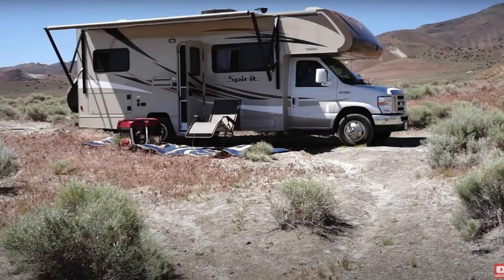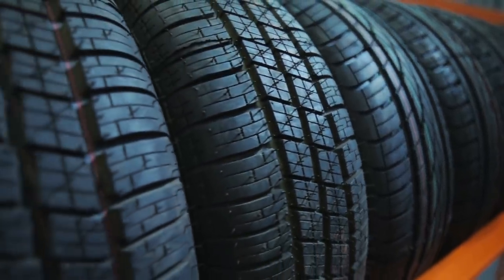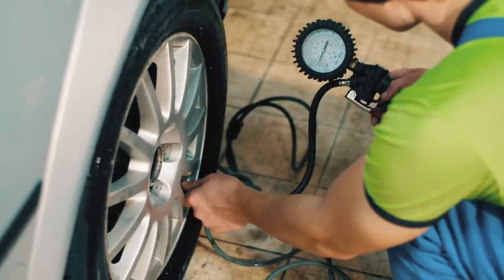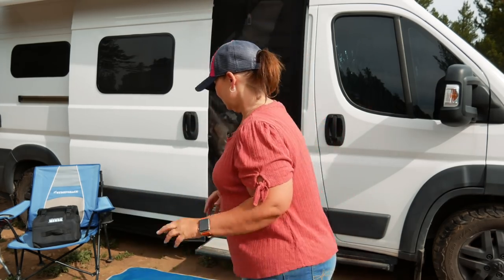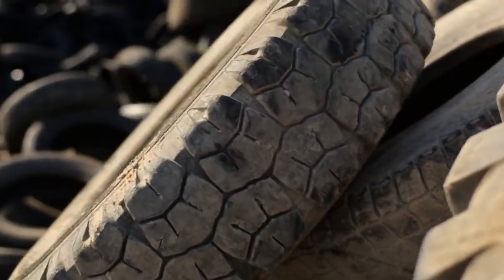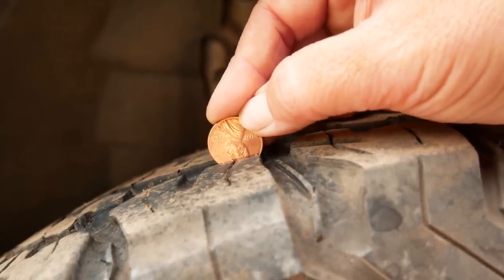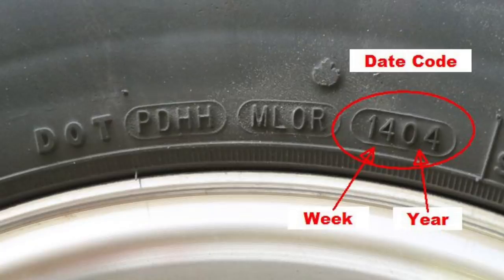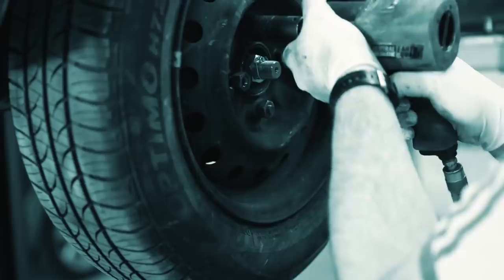9 Tire & RV Safety Tips | Tireminder Tire Pressure Monitoring System Installation | RV Living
9 RV Safety TIPS for TIRES  | TireMinder Tire Pressure Monitoring System Installation | RV Living - TireMinder has provided the featured wireless tire pressure monitoring system to me so I can teach more about RV safety to RVers and RV tips for beginners. Especially when you solo travel and are full time RV living you need to have a TPMS (tire pressure monitor system) for your RV to maintain good air pressure, be warned of high temps with tire wear, make sure you're not too far over or under the specified tire pressure for your RV, and to monitor overall tire safety.

I'm a travel vlogger living in a motorhome (a class b RV in fact), and I definitely needed the TPMS sensor monitoring system since my van doesn't readily provide the tire pressure reading or tire temperature. You can use a tire pressure gauge regularly, but monitoring it real-time can save your rig during RV travel as you go to each destination. There's nothing worse than a tire blow out when you're living this RV life and RV camping.

★ 🌟 Sign up for my How to Create a Thriving YouTube Business and Market it for Success course

★ 🌟FREE COURSES:
Looking to transition to a full-time nomad, work remotely, and start a business on the road:
►FREE Masterclass on transforming your dreams with my Insider Secrets to Manifesting Your Dream Life and Travel Full Time: 🌟 Join

All My Gear in one location for you to browse:

"VAN TOUR & VAN MODS Review of Hymer Aktiv After 2 Years of RV Life / Van Life":

★  My Story
Hi, I'm Amber and in May 2017 I started full time RV living. I started this nomadic journey after selling my house and all my belongings to pursue this crazy dream of traveling full time in an RV and creating incredible memories.

After 1 year of traveling, I sold my 26 foot Winnebago Class C RV for a more nimble Class B van on a Promaster 2500 chassis. Now in my 4th year of RVing in my camper van, I'm still loving this RV lifestyle and being a digital nomad. I almost always boondock in nature and really enjoy that off grid living.

★ Season 4, Episode 13: TireMinder TPMS Tire Pressure Monitoring System